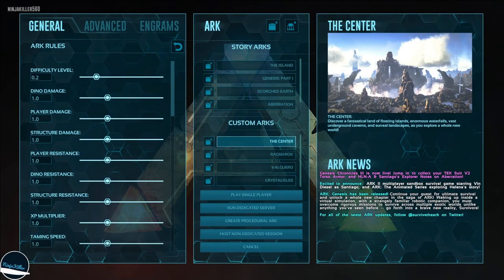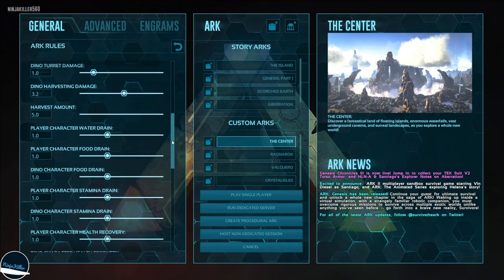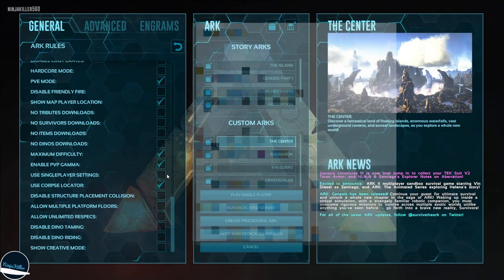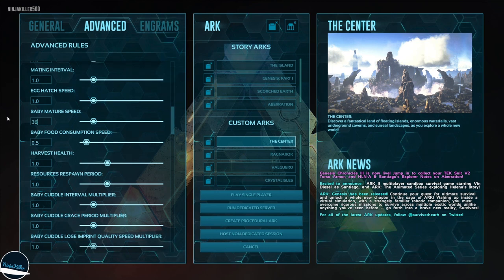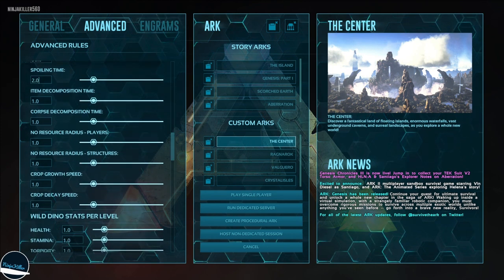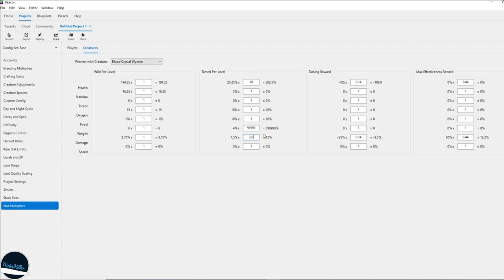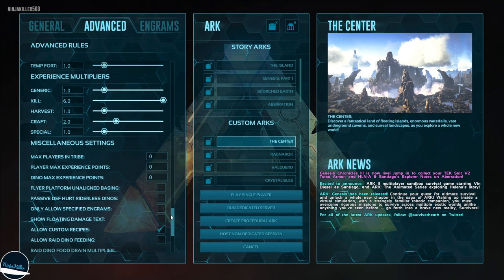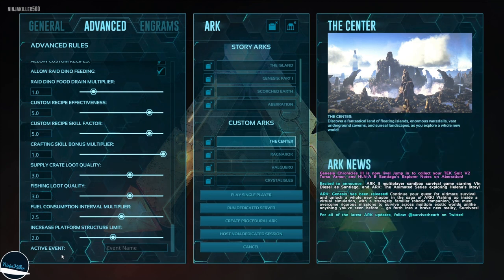ARK: Singleplayer Settings Setup Tutorial for PC XBOX & PS4 2021.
This guide will show you how to set up your Singleplayer for the most balanced & best experience for players who don't have a lot of time to play Ark Survival Evolved.

Additional Content recommended in the video

Translated titles:
ARK: Tutorial de configuración de ajustes para un jugador para PC XBOX y PS4 2021.

ARK: Tutorial zum Einrichten der Einzelspielereinstellungen für PC XBOX & PS4 2021.

ARK: Tutoriel de configuration des paramètres solo pour PC XBOX et PS4 2021.

ARK: Singleplayer Settings Setup Tutorial voor PC XBOX & PS4 2021.